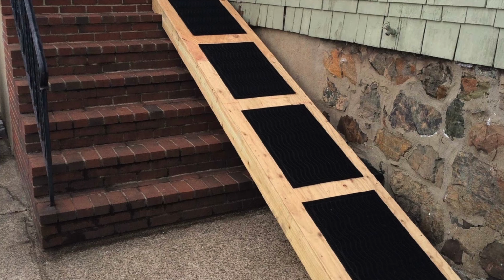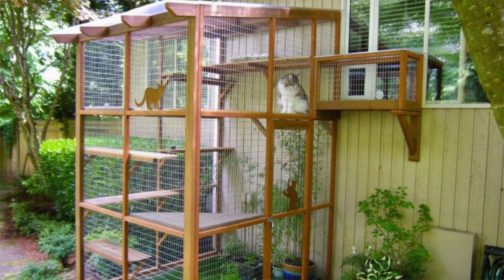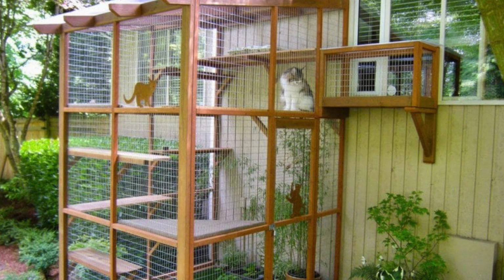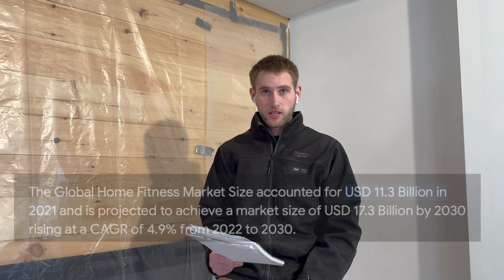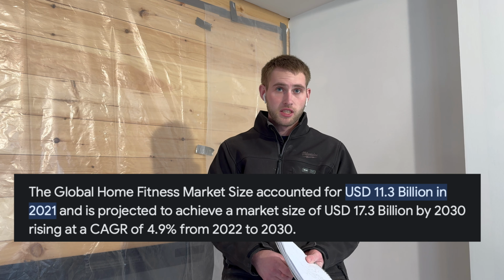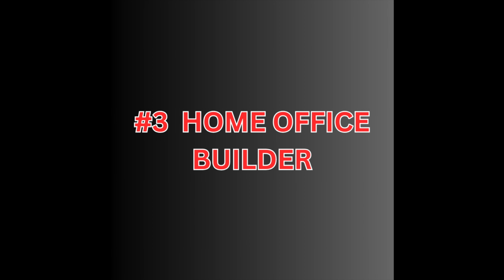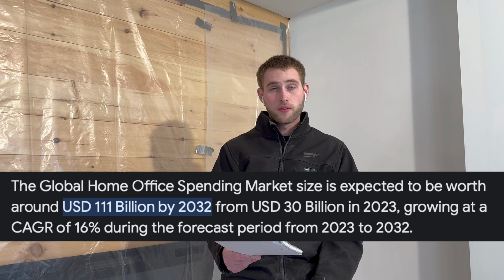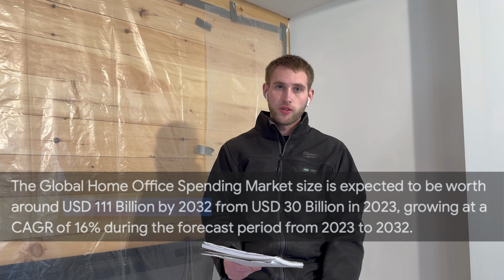Creative Solutions: Unique Handyman Jobs You Never Considered!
Today we're going to talk about 5 Unique Handyman Jobs You Never Considered! As a handyman we are able to do lots of different jobs. Sometimes you may be looking for a fun new service to offer. This video will help you find just that.

1 Pet solutions
-Dog ramps
-catios
-dog/cat doors
-dog houses

2 Home Gym Builder
-assemble equipment
-remodel a space for a home gym
-hang mirrors

3 Home Office Builder
-remodel area for office use
-build desks
-build bookshelves

4 Garage Remodeler
-Themed garage- sports- brands
-man cave
-make a functional space
-add storage

5 Gardening Solutions
-Raised Beds
-Fences
-Fountains
-Koi ponds